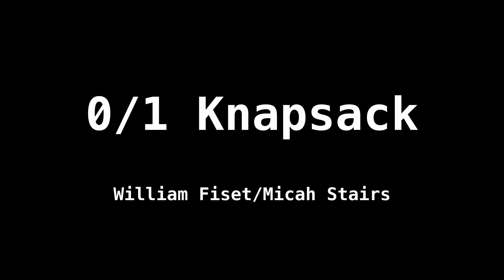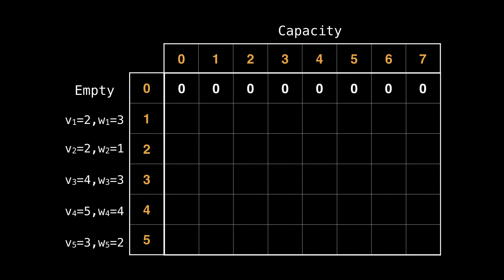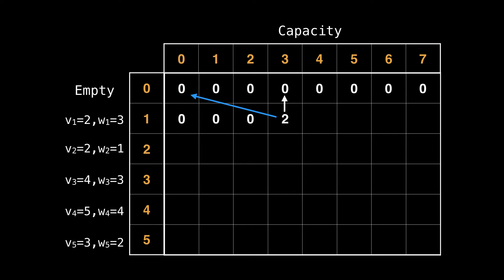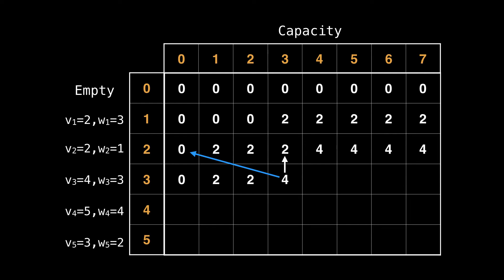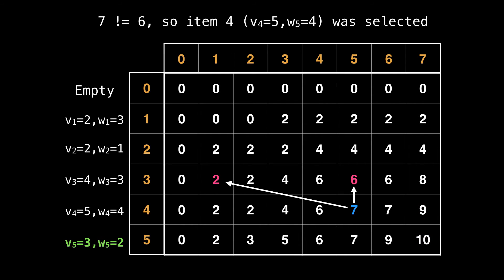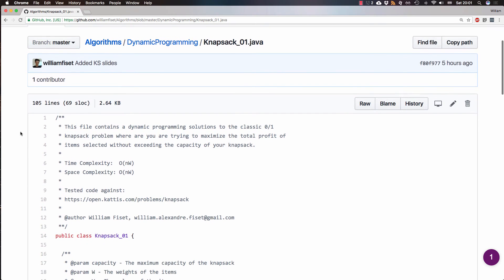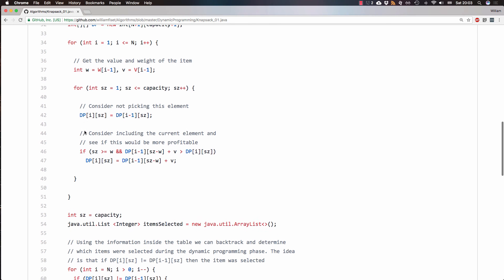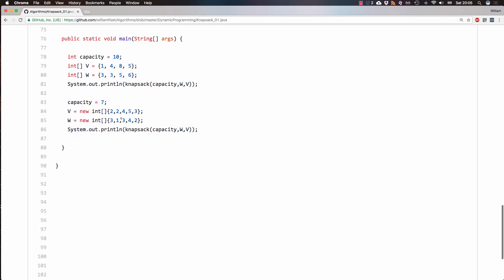0/1 Knapsack problem | Dynamic Programming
Overview of the 0/1 Knapsack problem using dynamic programming